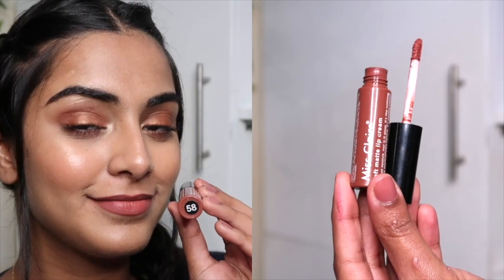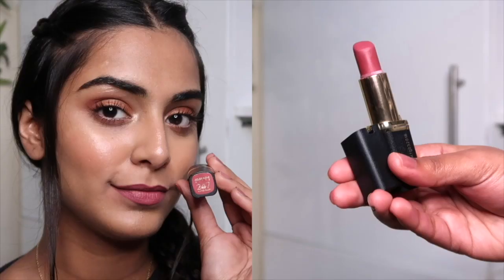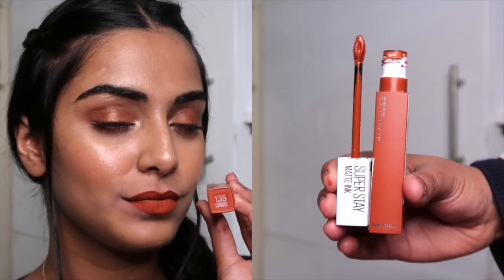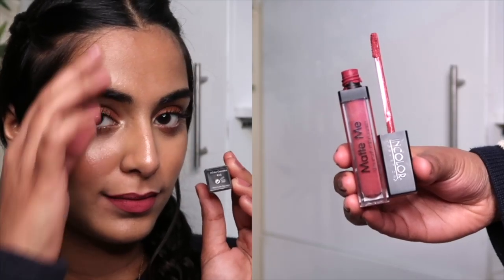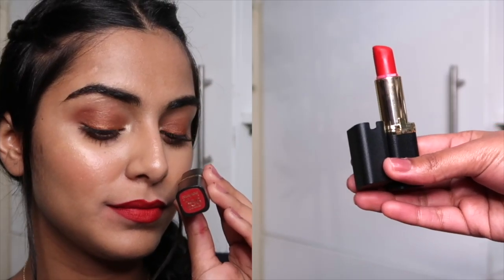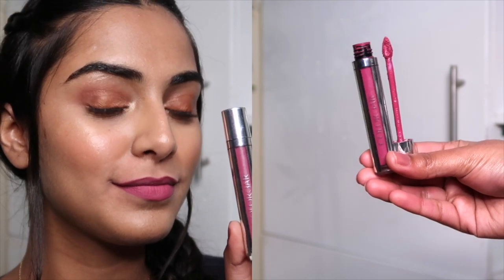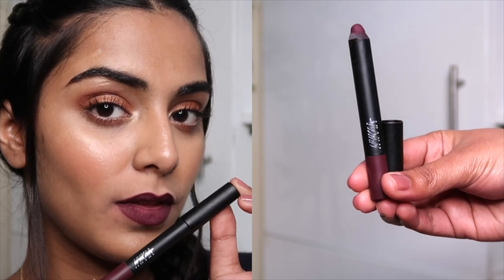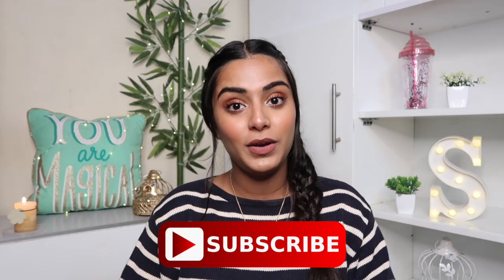MY TOP 7 FAVOURITE LIPSTICKS | STARTING @ Rs.150 | PERFECT FOR INDIAN SKIN TONES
Hii My Lovelies,

Loreal Hinted Blush

Maybelline Globetrotter

Loreal Pure Rouge

(Intro Template Credits: JanTube)

Much Love !